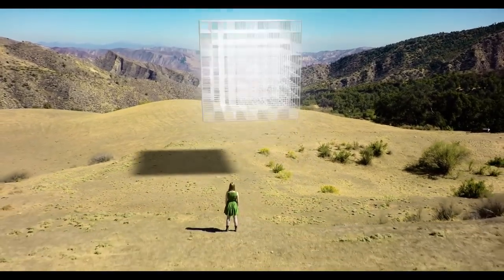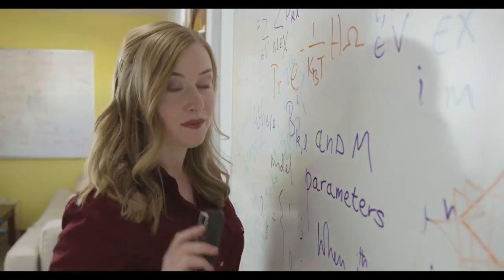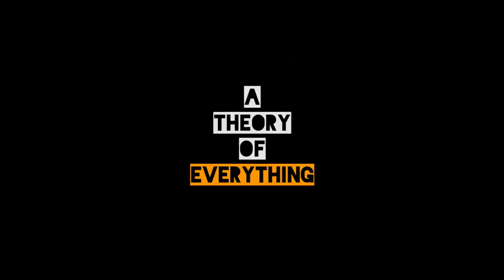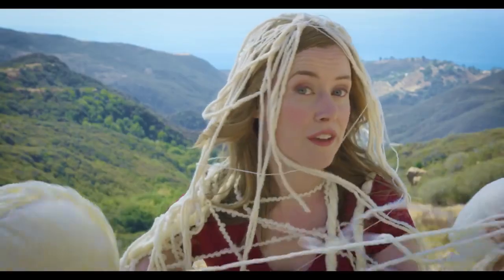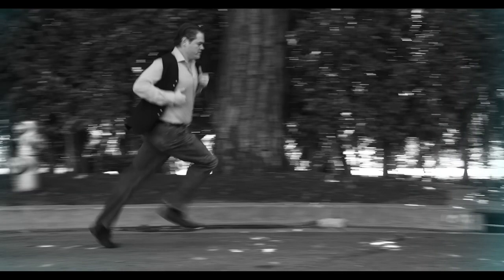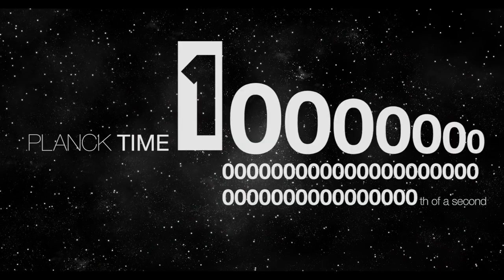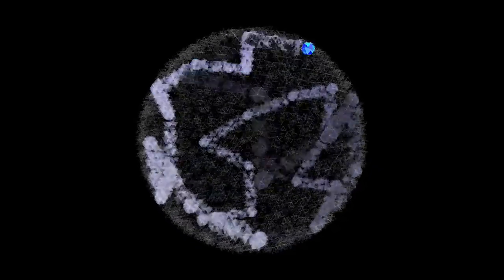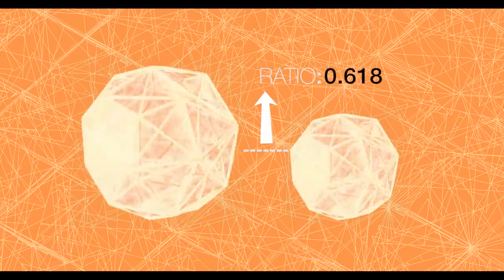Mind-Blowing video about reality!! Made by Quantum Gravity Research!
Amazing scientific insights about reality!!!What is Consciousness???

What if the very fabric of space and time isn't made of one-dimensional strings or energy as we think of it, but instead was simply a code or a language made from a geometric projection?

Quantum Gravity Research is a Los Angeles based team of mathematicians and physicists working on developing a theoretical framework for a first-principles unified quantum gravity theory they call emergence theory. Still in the early stage of development, emergence theory attempts to unify, through mathematical and scientific rigor, the theory of relativity, quantum mechanics, and consciousness.

This film is presented in layperson terms and explains basics tenets of emergence theory, quantum mechanics and digital physics in ways that are meant to be communicative and fun.

PLEASE NOTE: Please note this fundraising project is now closed so you cannot make any donations at this time. We appreciate all of the generous support we have received.

Now ENJOY THE MOVIE!

Our YouTube channel contains various videos and presentations that are far more math/physics-heavy,  technical and detailed. We do hope you enjoy some of those as well.

Film credits:

Host: Marion Kerr
Einstein and Heisenberg's voices: Devin Harjes
Written, Directed and Edited by David Jakubovic
Director of Photography: Tony Ditata
Cartoon animation and design: Sarah Winters
Original Music by Daniel Jakubovic
Rerecording mixer: Patrick Giraudi
Line Producer: Piper Norwood
3D Effects by Raymond Aschheim and Matt Beets

Quantum Gravity Research was founded by Klee Irwin in 2009.